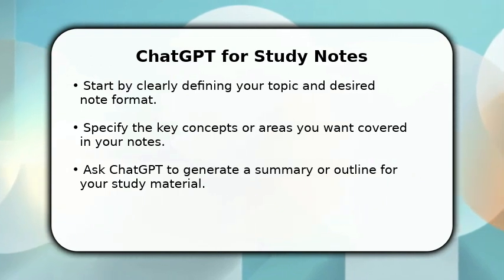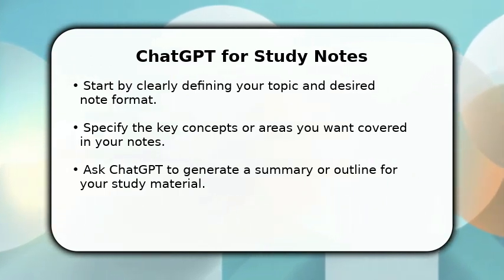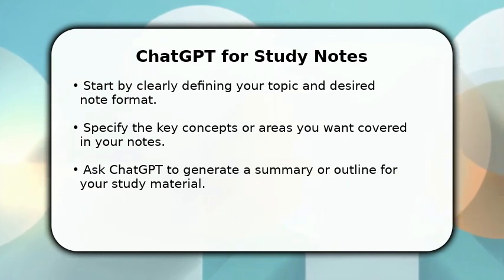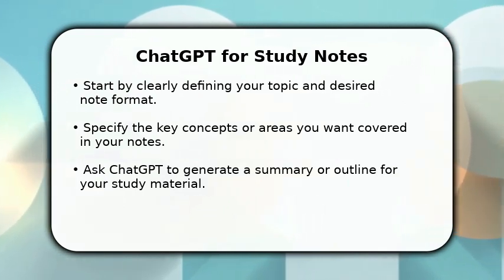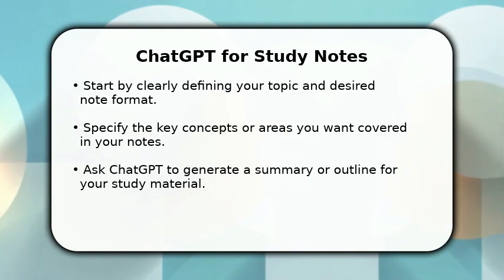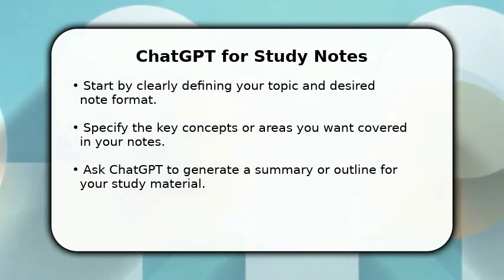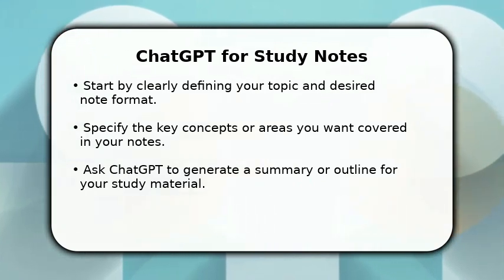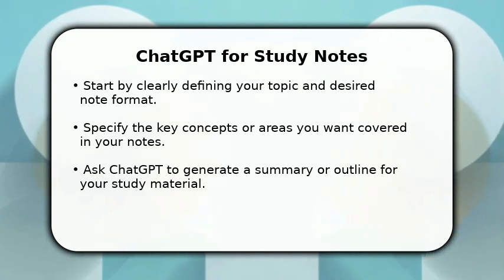How to Make Study Notes Using ChatGPT (Easy Method)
▸ (x) In this video, we will show you how to make effective study notes using the AI-powered chatbot, ChatGPT. With its advanced language processing capabilities, ChatGPT can help you organize and summarize large amounts of information in a concise and easily digestible format. Whether you're a student looking for ways to improve your note-taking skills or simply want to learn how to use this powerful tool, this video is perfect for you.